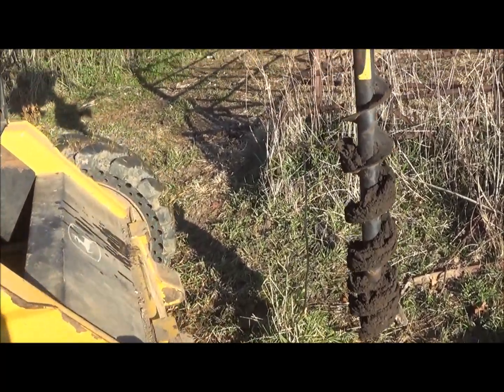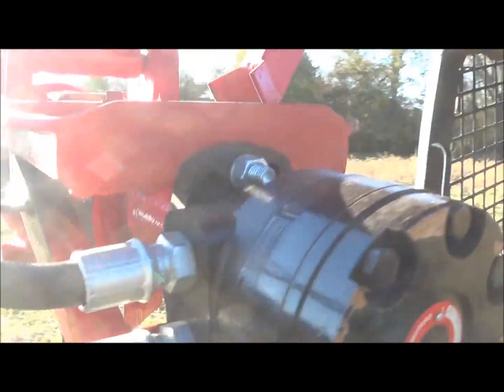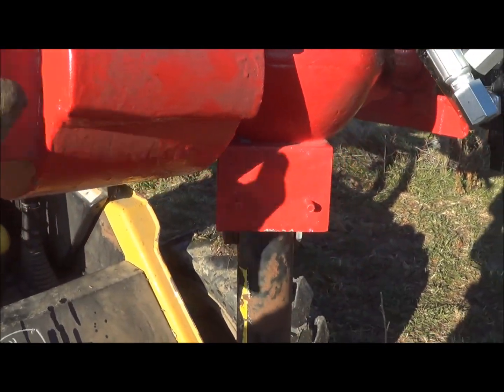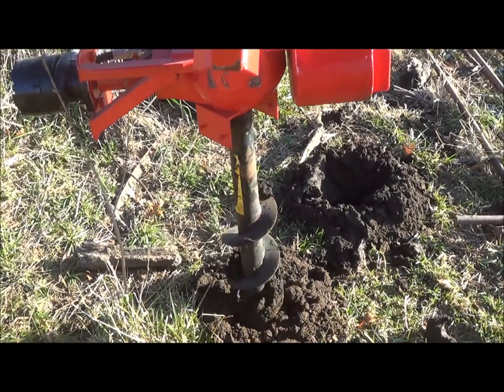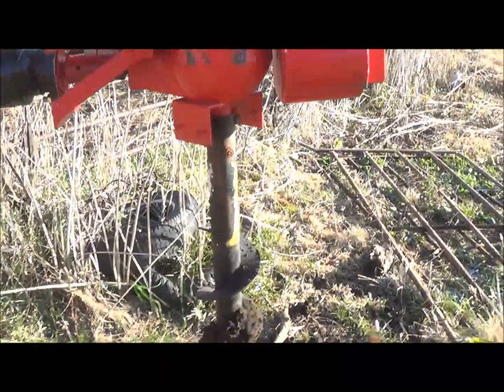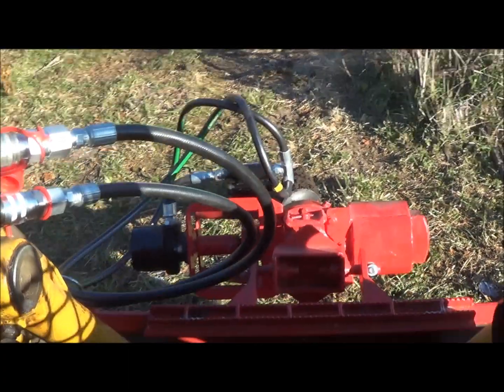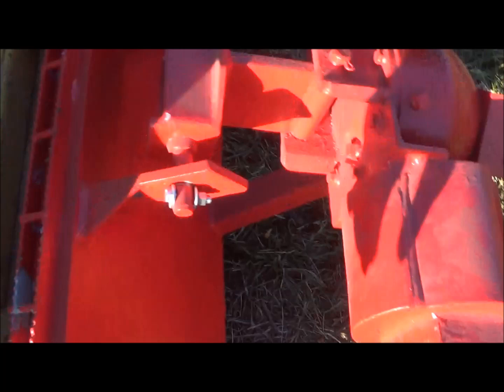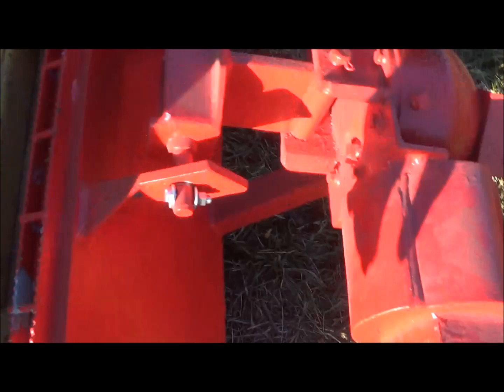PTO to Hydraulic post hole Digger Conversion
This is going to be one handy addition. I took this 3pt post hole auger and converted it for use with my skid loader.